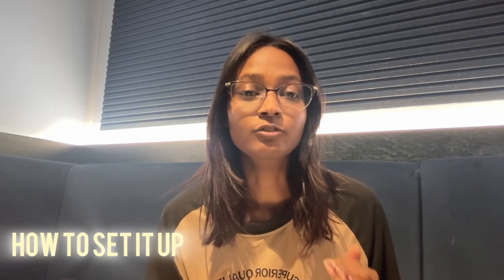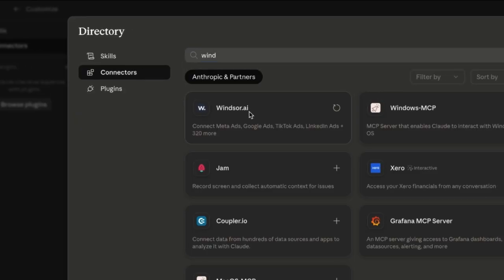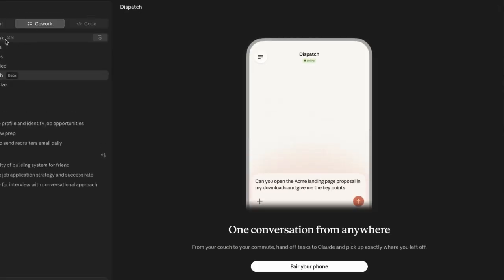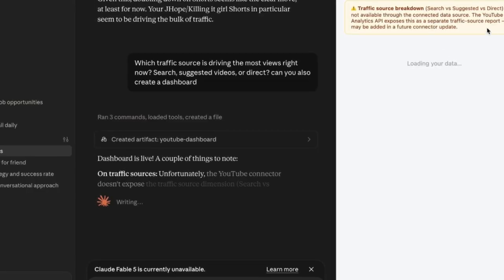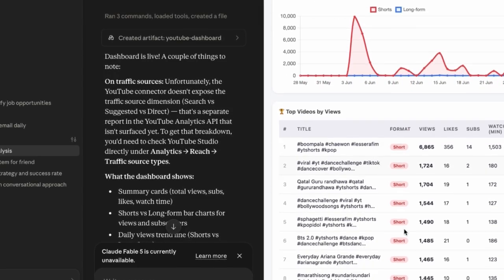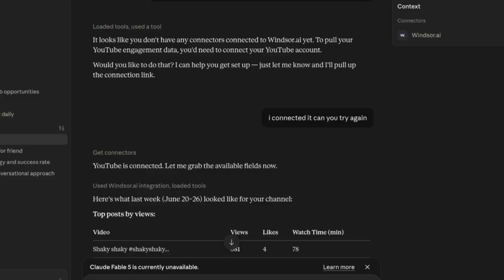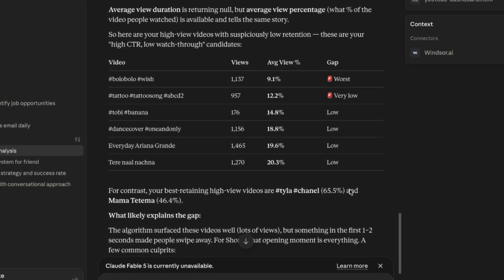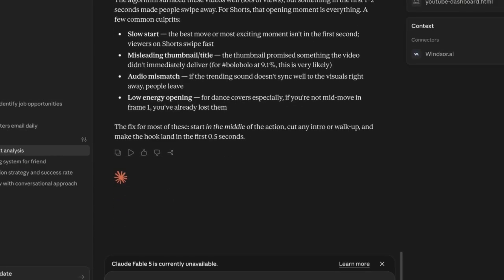I Connected My YouTube Channel to Claude (Here's What It Found)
Most people use Claude like a chatbot. This changes that.

In this video, I show you how to connect your actual YouTube
analytics to Claude using Windsor.ai — for free, in about
5 minutes, no code required.

Once it's connected, you can ask Claude:
→ Which videos have high CTR but low watch time (and why)
→ Whether Shorts or long-form is actually growing your channel
→ Where your traffic is really coming from
→ What to create next — based on your real data

This isn't generic YouTube advice. It's analysis built on
your specific numbers.

⏱️ TIMESTAMPS
0:00 – Hook
0:35 – What we're building
1:10 – How Claude Connectors work
2:15 – Windsor.ai setup (step by step)
3:45 – Asking Claude about your channel
7:00 – The big question: what to make next
8:15 – Why this changes everything
9:00 – Recap + what's coming next

👇 Drop a comment — what data would you most want to ask
Claude about? Analytics, emails, something else?